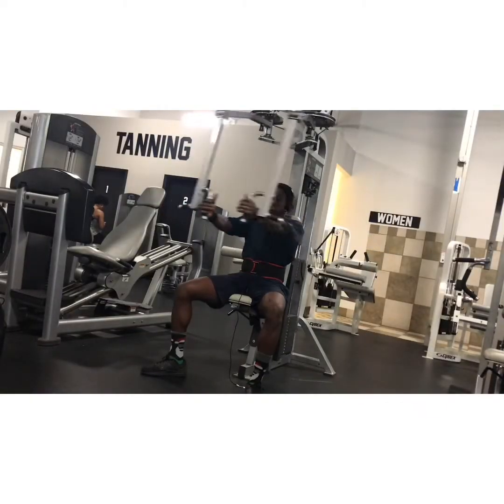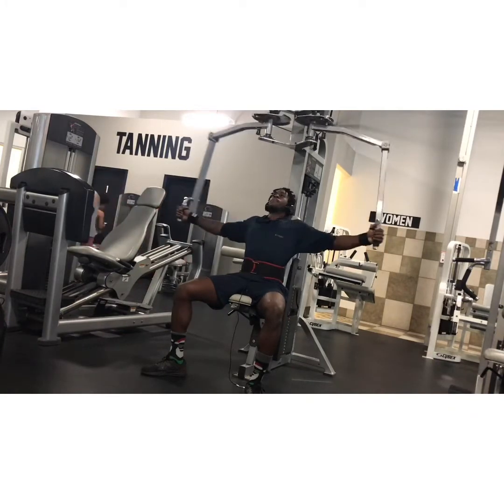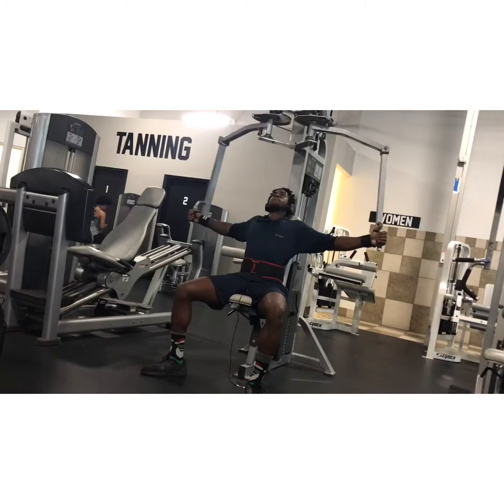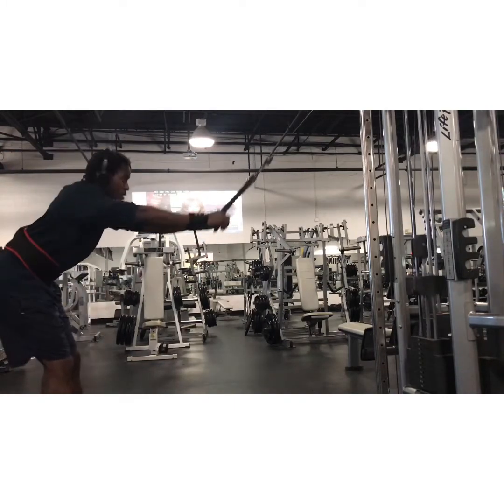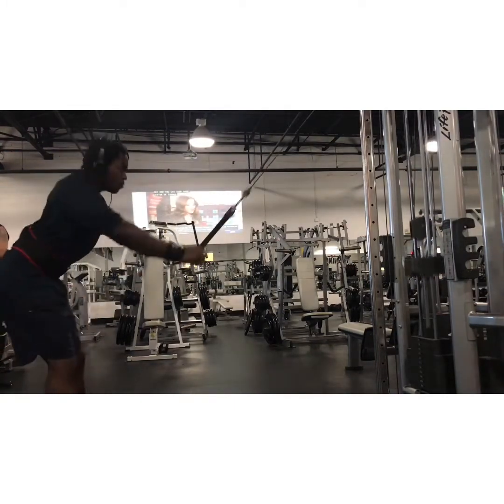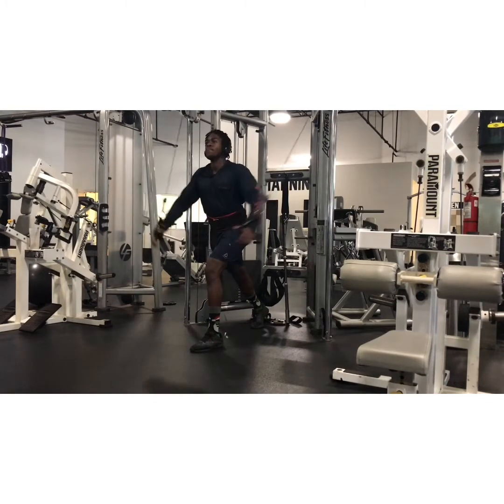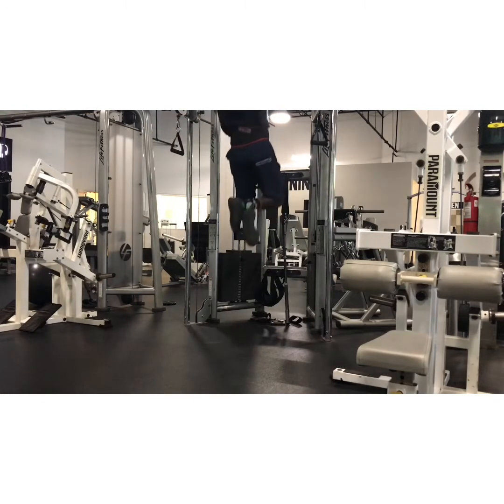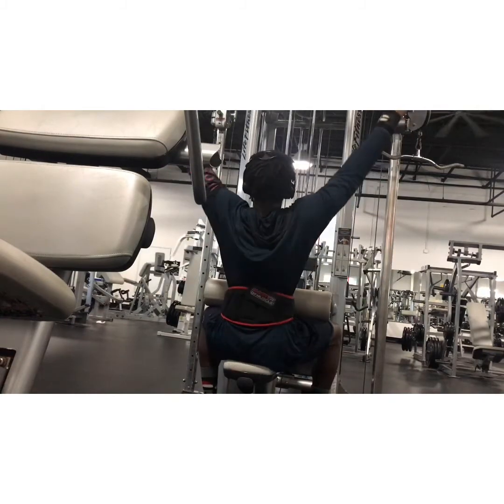High Volume Chest and Back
Pec fly with Rope Pull down 4 sets 8-12 reps for upper chest upper back

Cable Crossover High with wide pull ups upper back 4 sets  6-12 reps for upper lower and middle chest

Lat pull down with cable crossover low for low pecs 4 sets 8-12 reps

Pull ups close till failure with Incline dumbell bench press 3 sets 8-12 reps

Bent over row with kneeling chest press 4 sets 8-15 reps

Dips till failure for low back super set with cable row for low back 4 sets 8-12 reps

Decline bench press 4 sets till failure for low pecs